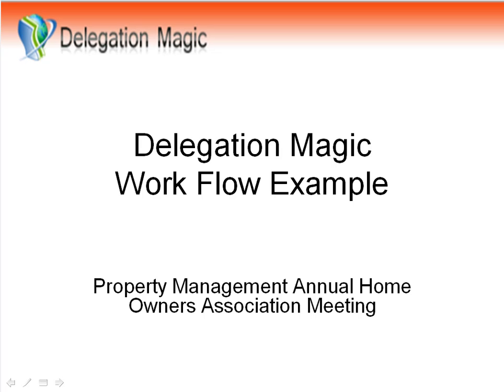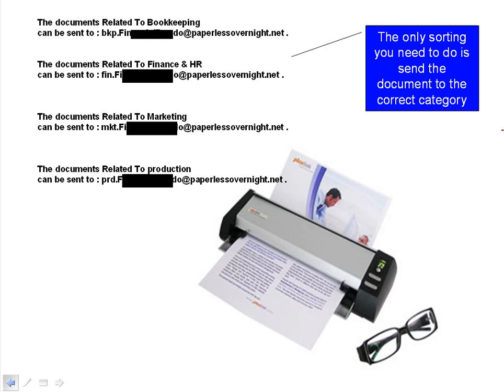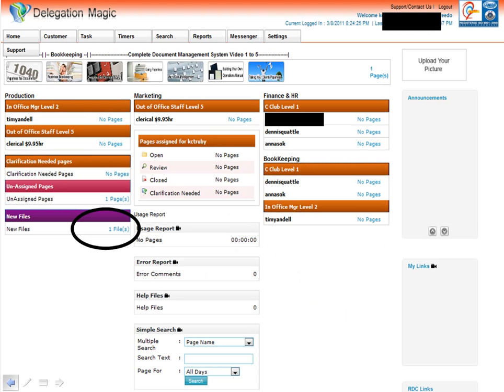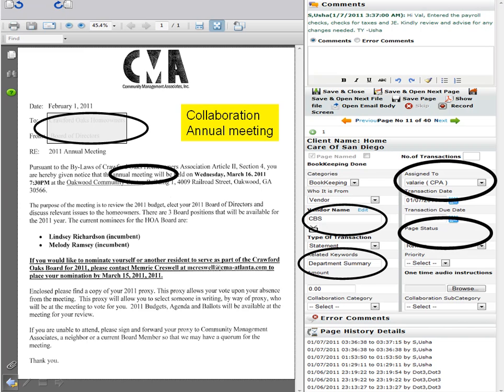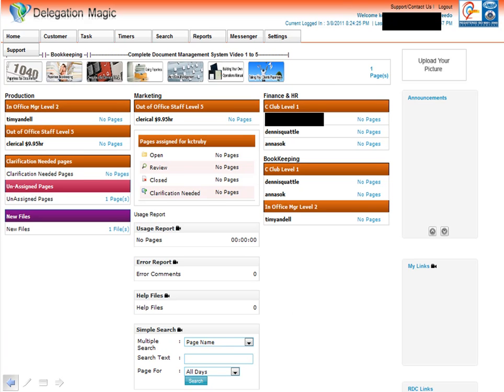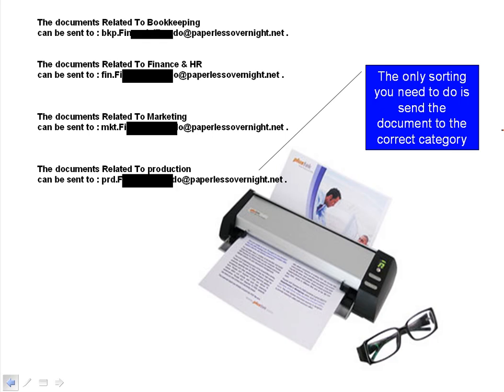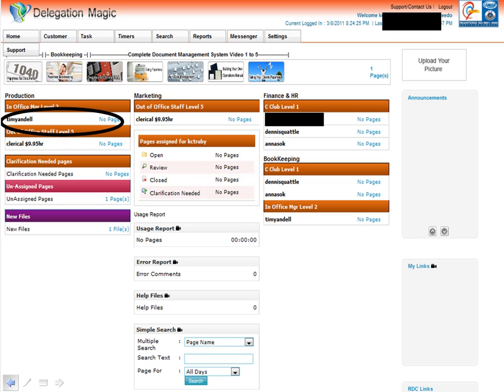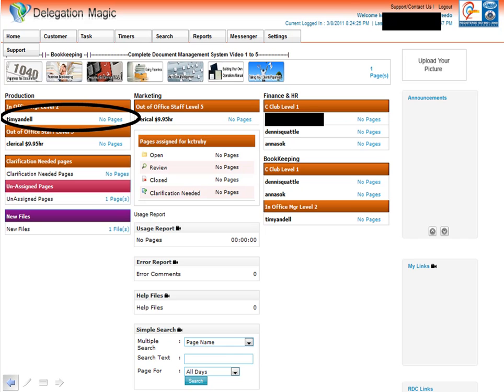Paperless Homeowners association tracking proxy for annual meeting